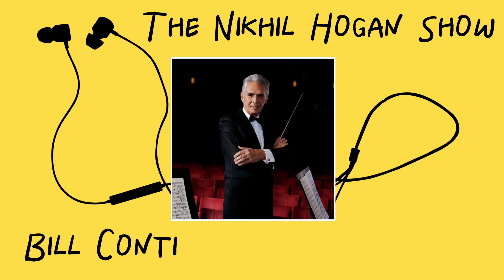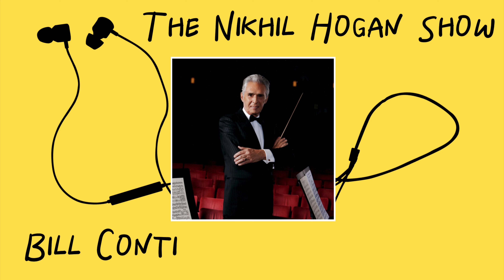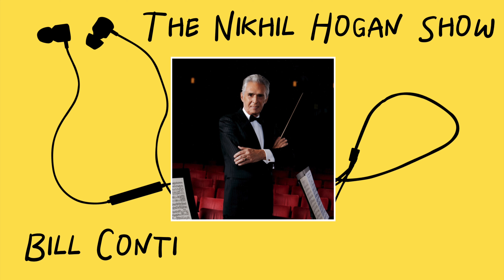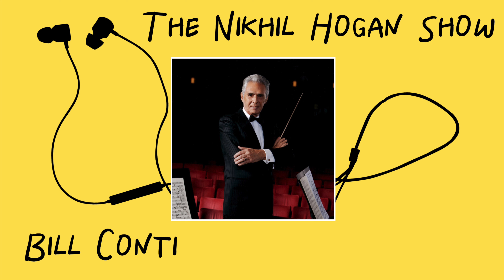Bill Conti's advice on sight-reading and orchestral score reduction at the piano